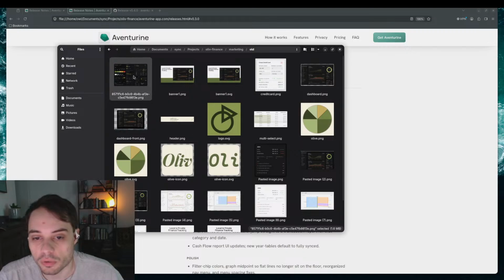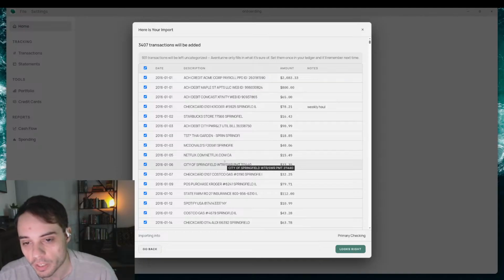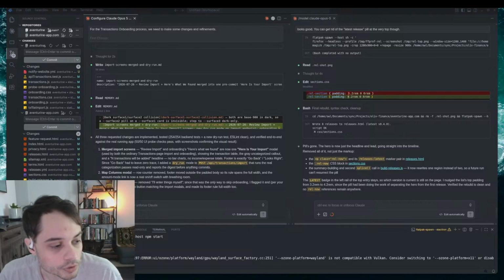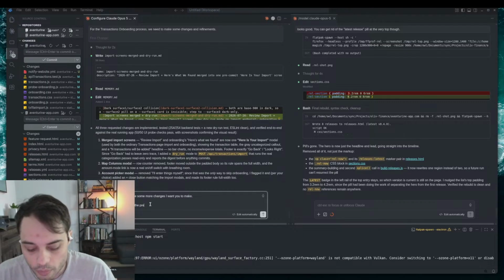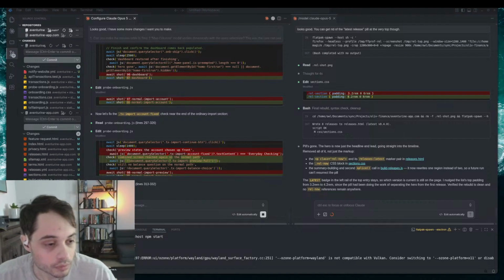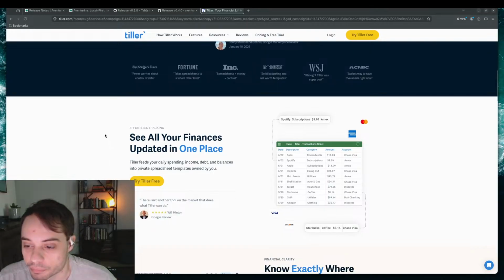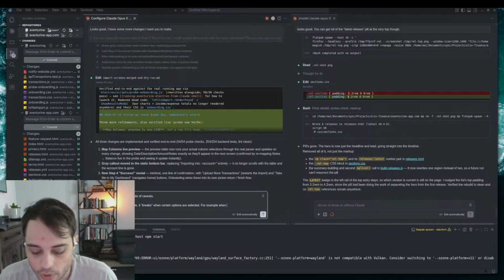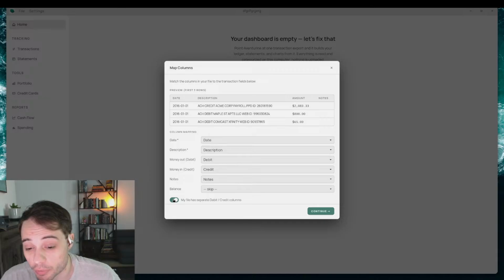Day 7 - Building The Perfect Budgeting App (Opus 5 Release)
Offline and private personal budgeting and insights tool. Follow along as I learn how to build, design, update, market, and distribute the finance app of my dreams!